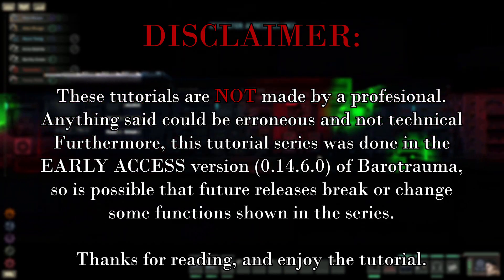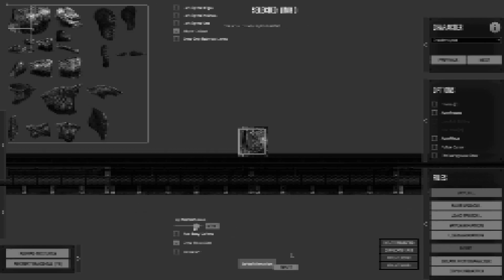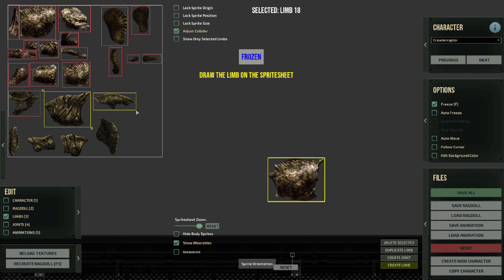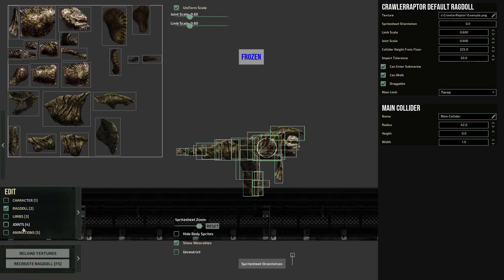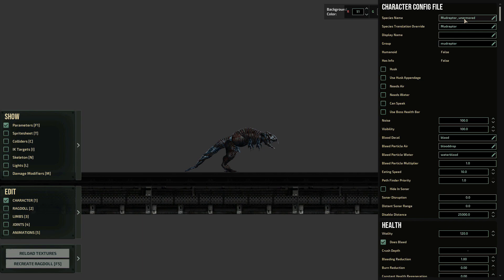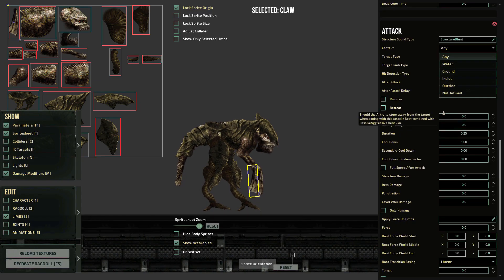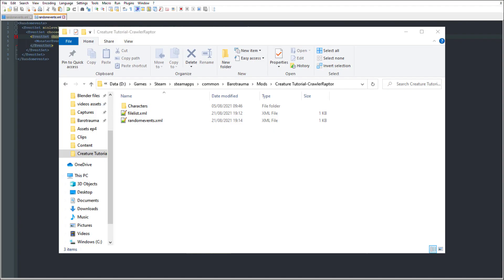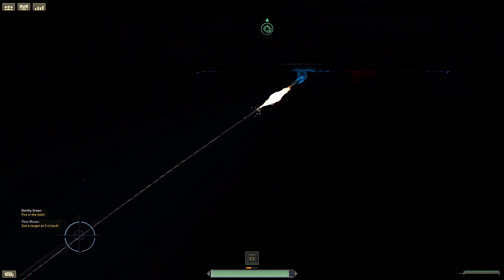Barotrauma modding tutorial: Ep. 3 - Creatures and Events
The very complex creature editor should no longer look complex anymore. Hopefully this helps you make your own creature from scratch. There are quite a few details I glossed over, like colliders, but hopefully it isn't too complex to understand (it wasn't for me, but I don't know if I'm just educated enough on the subject... That didn't sound like a brag at all too). Hope this was useful!

Also I would like to apologies for the lengthy time it took to release this video, the creature editor didn't want to work with me (J O I N T S) and got burned out quickly and lost track of time.

Time stamps:
Intro 0:00
Folder and sprite 0:22
Start creating 1:07
Important stuff about the editor 1:53
Creating limbs 2:25
Depth matters, here's why 3:10
J O I N T S 3:50
Short run down on "animations" 5:39
Short run down on "Character" 5:53
Important notes 1 "Big limbs" 6:21
Important notes 2 "Targets" 6:38
Important notes 3 "Attacks" 7:18
Important notes 4 "Weak spots" 7:38
Important notes 5 "Armor parts" 7:50
Important notes 5.1 "Breakable limbs 8:10
Events have documentation :D 8:40
Create your own event 9:05
Example of intensity 9:30
Notes about the series 10:05
Outro 10:31

Background songs used are from Barotrauma's OST (Original Sound Track)
Outro song (give 'em some love):